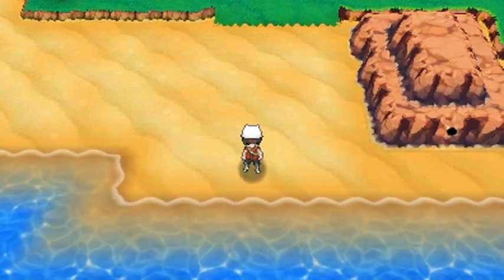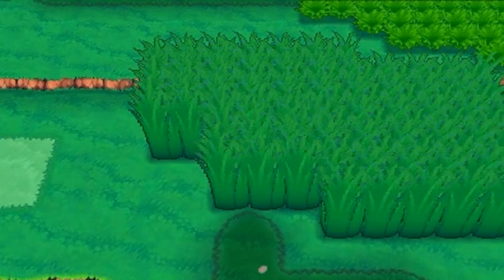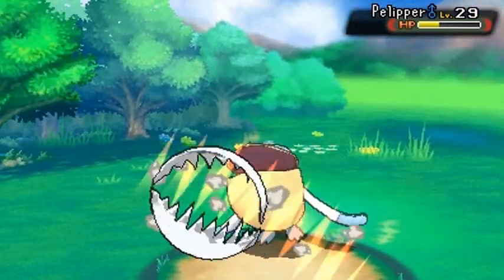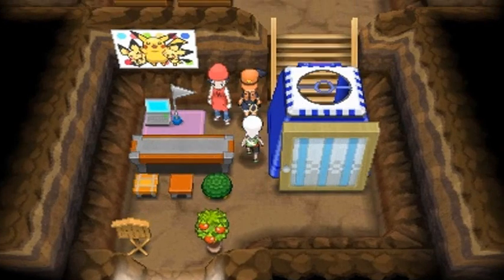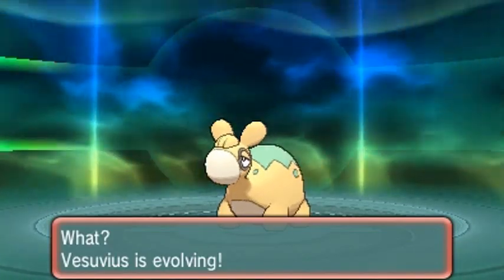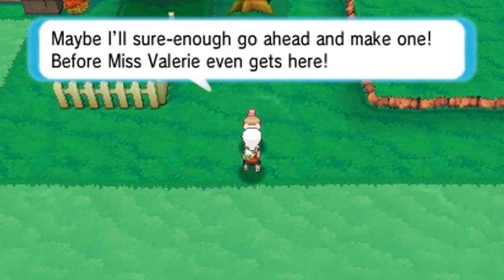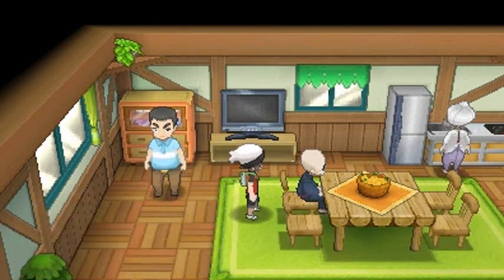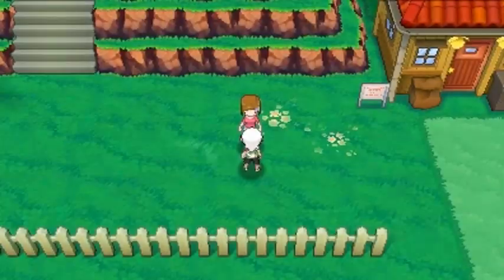Pokemon Omega Ruby Walkthrough Part 41: Birds and Berries... Lot's of Berries!